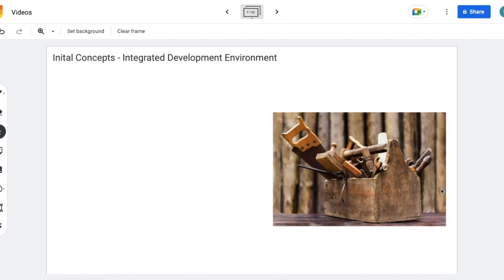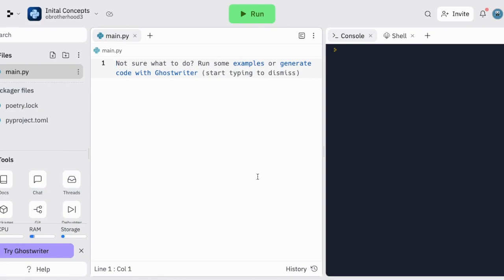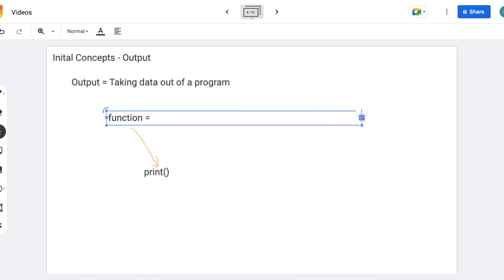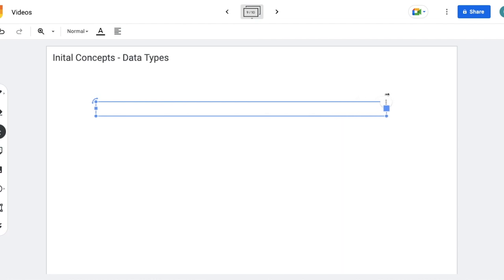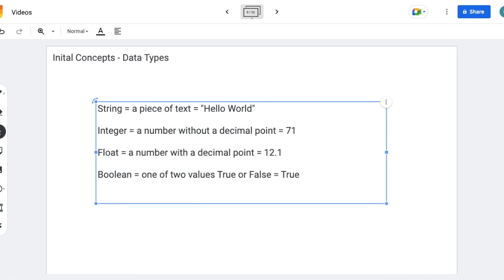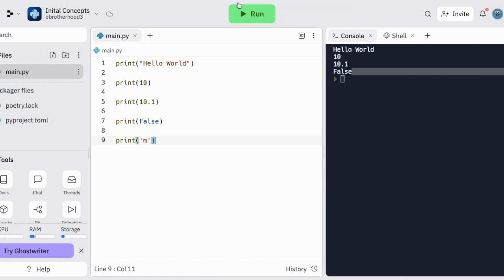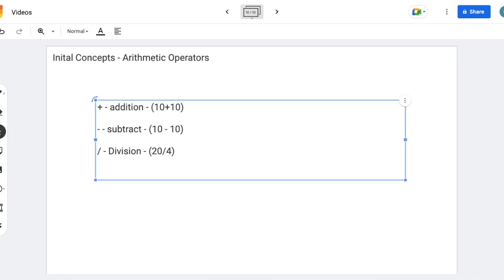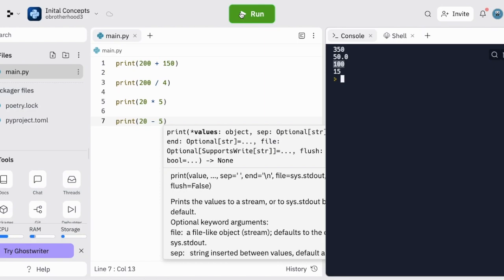GCSE Python Programming - Initial Concepts